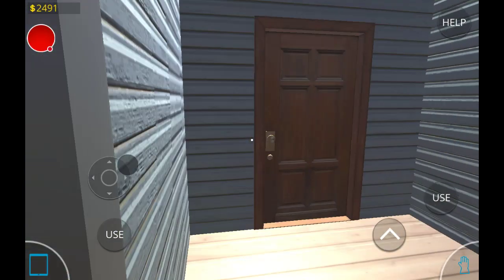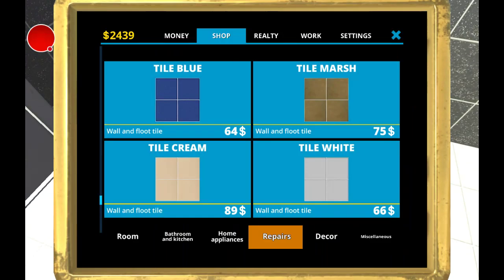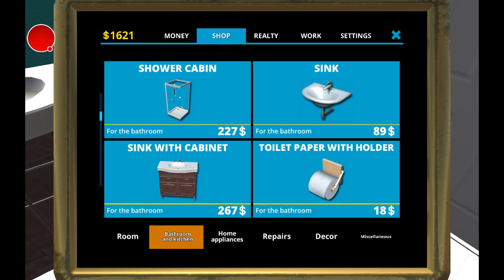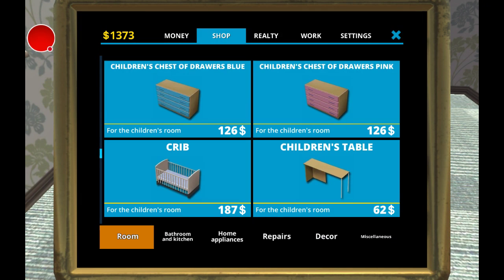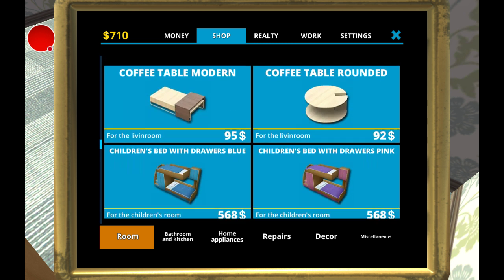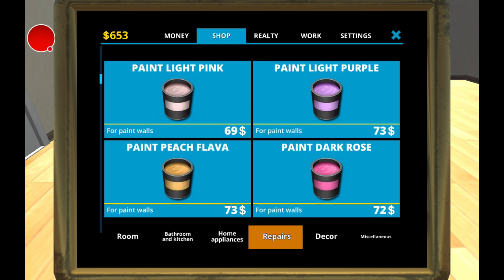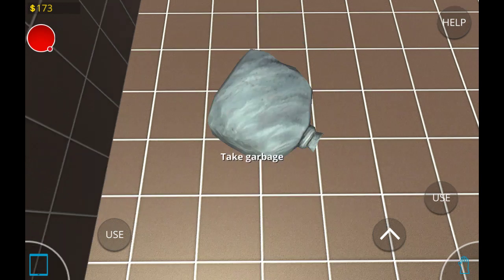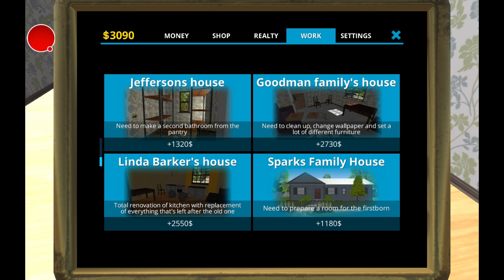House flipers [ EP 1 ] Ran out of money!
Watch me play HouseDesigner: Fix&Flip!